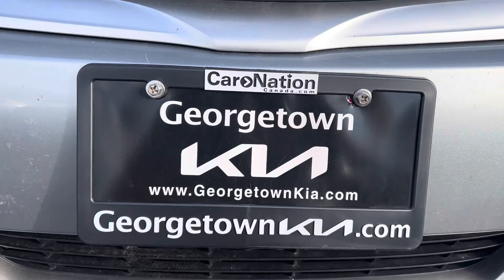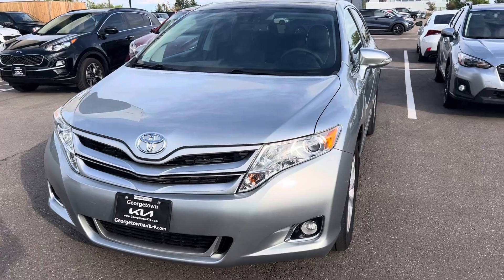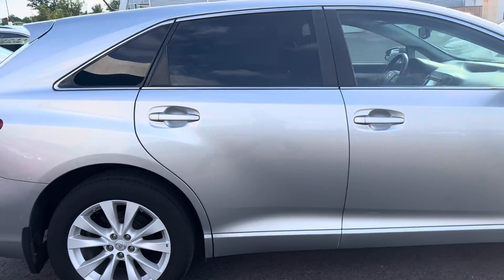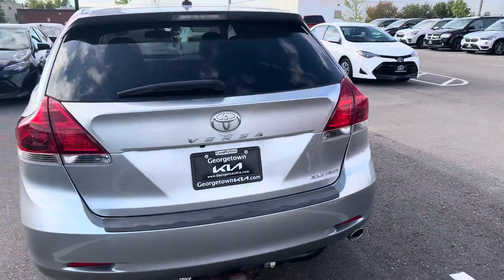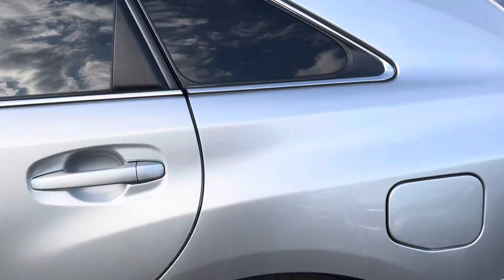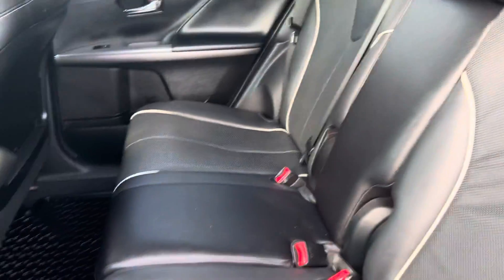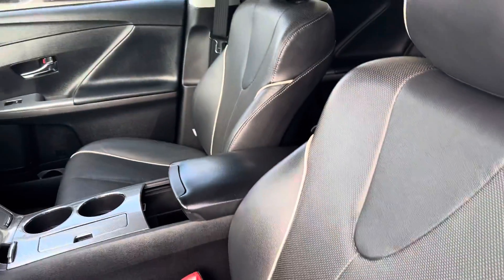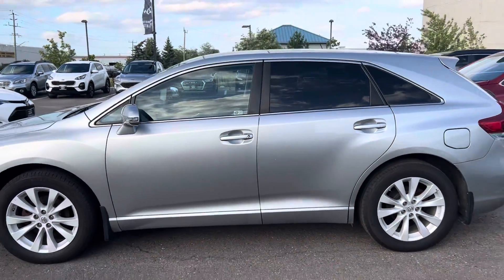2016 Toyota Venza for Neil, by Gavin Craig